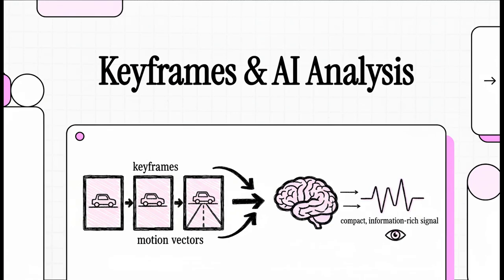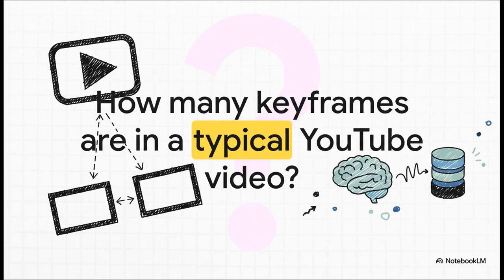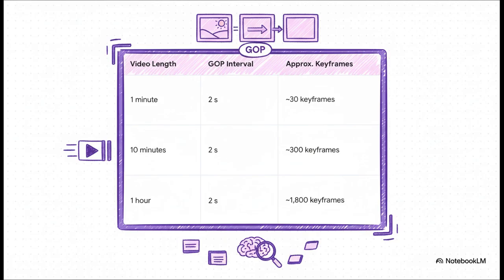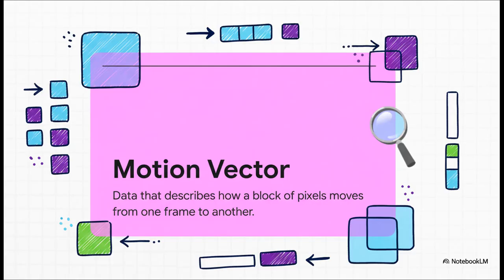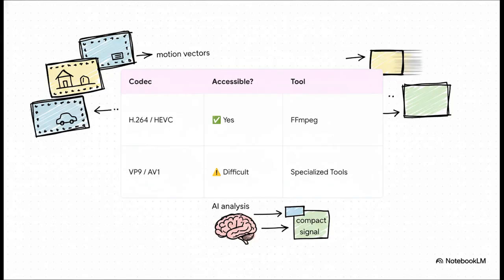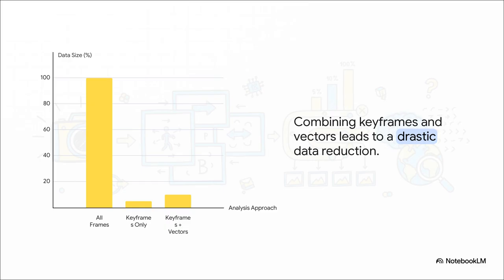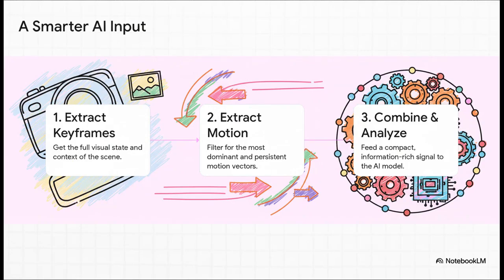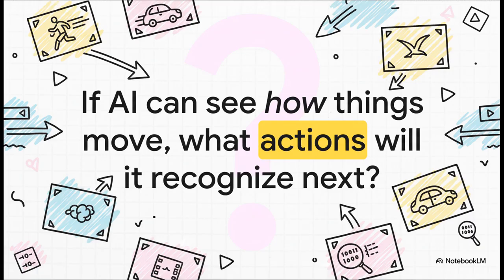Keyframes & AI Analysis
The source text provides a technical discussion on the structure and extraction of data from standard video formats, specifically focusing on YouTube's encoding practices. It begins by explaining that the number of keyframes (or I-frames) in a typical HD YouTube video is estimated using a 2-second interval, resulting in about 30 keyframes per minute. The text then clarifies that motion vectors, which describe movement between keyframes, can be extracted from the inter-frame data (P/B-frames) using tools like FFmpeg, though this process is complicated for YouTube's common VP9/AV1 codecs. Finally, the discussion concludes that combining keyframes with a sparse set of dominant motion vectors is a highly efficient and effective strategy for advanced AI video analysis, as it drastically reduces data redundancy while preserving both visual context and dynamic movement information.